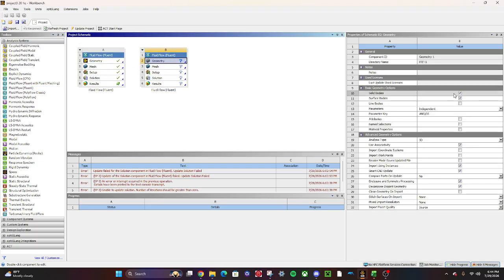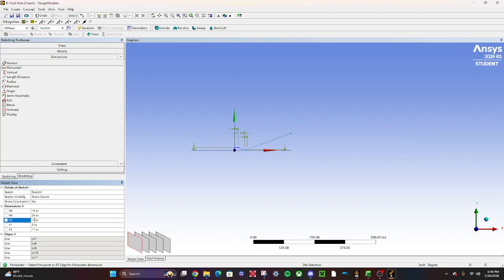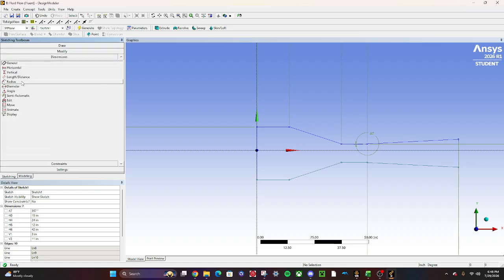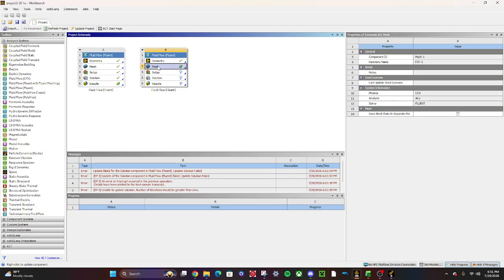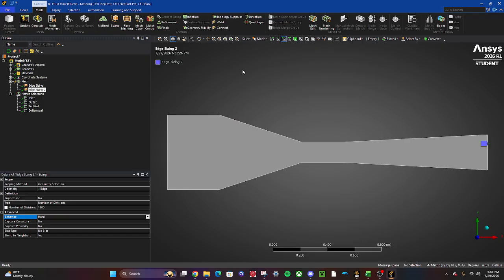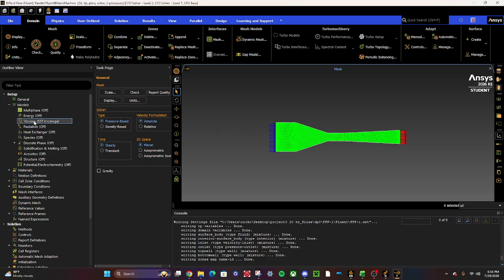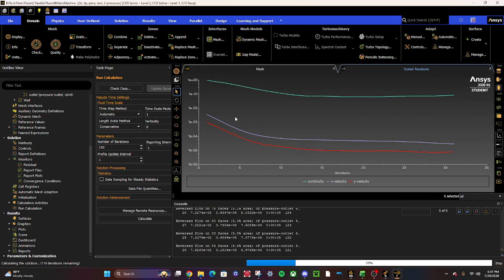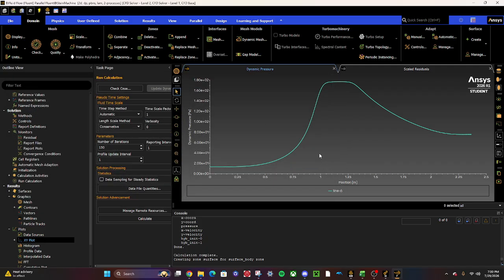Fluids Project 3 Dr. Ozbay, 20 hz wind tunnel